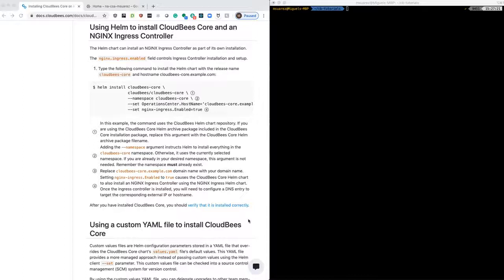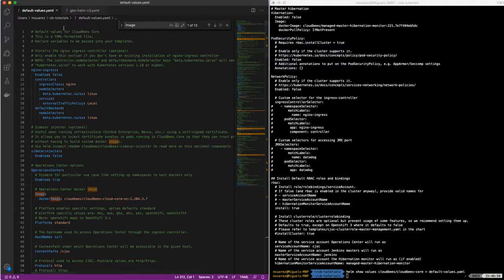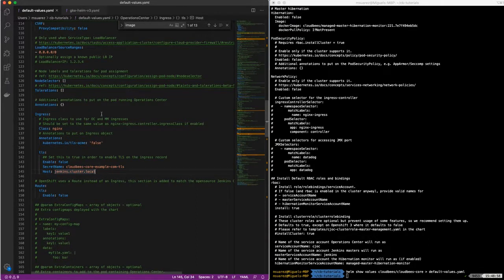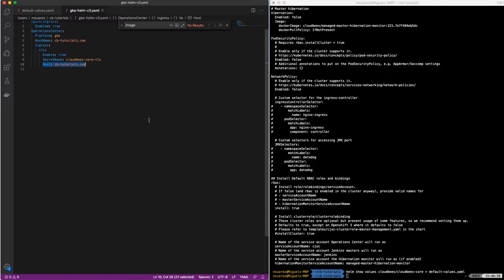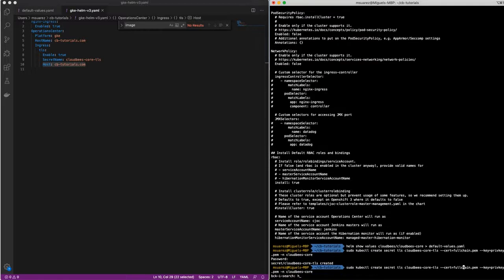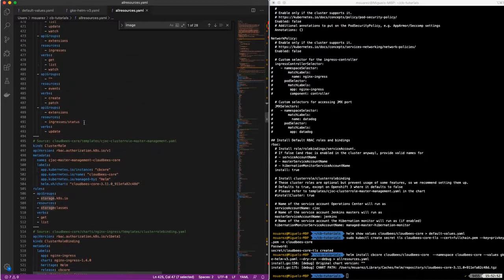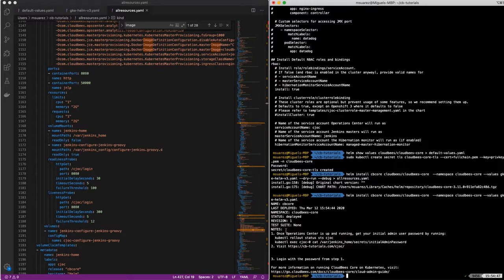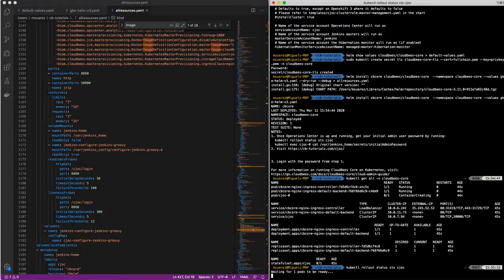Getting Started with CloudBees Core Modern (Part 2)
Helm values, TLS secret creation, installation and Kubernetes resources overview.